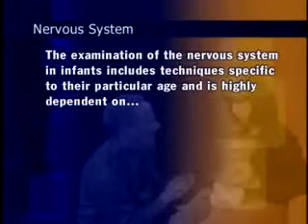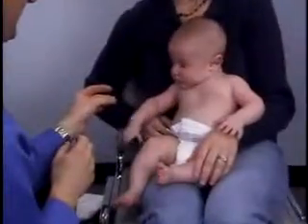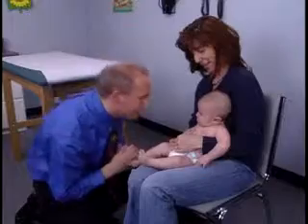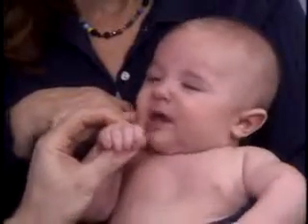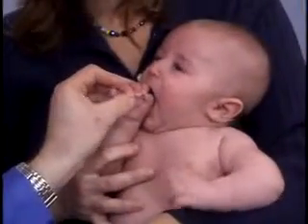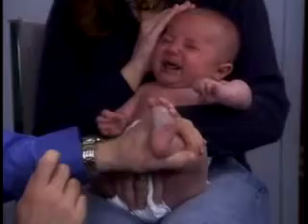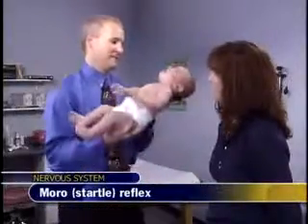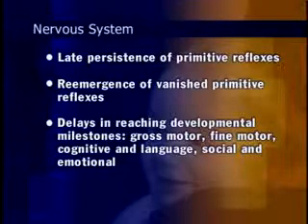Head to Toe Examination Infant 16 18)2